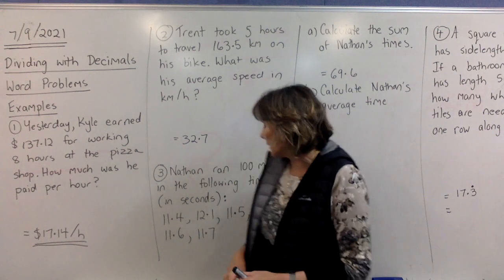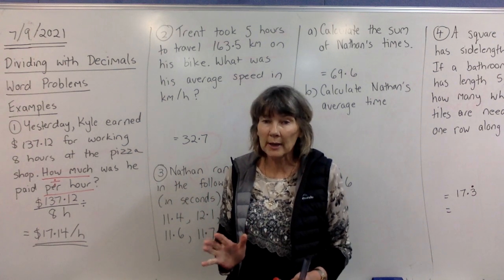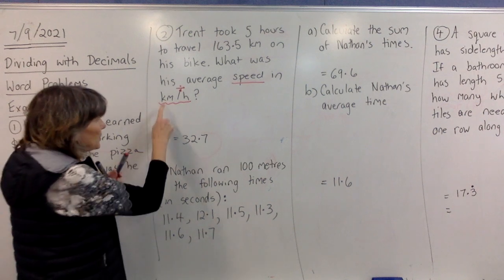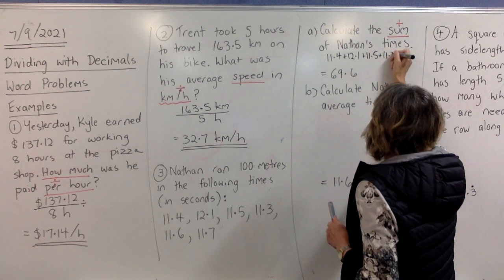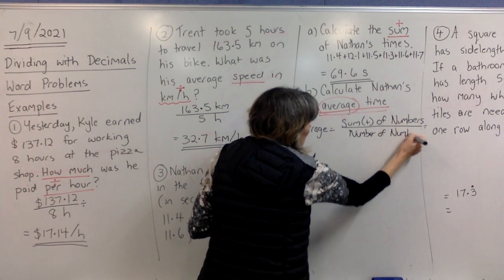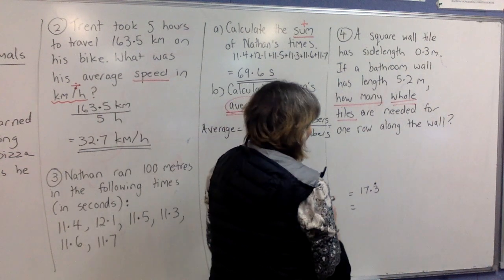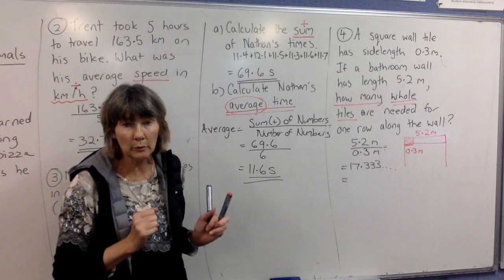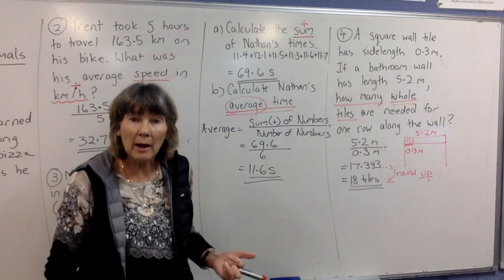Dividing with Decimals - Word Problems